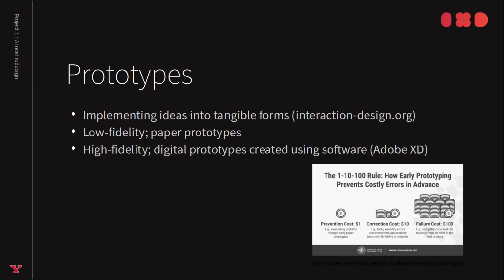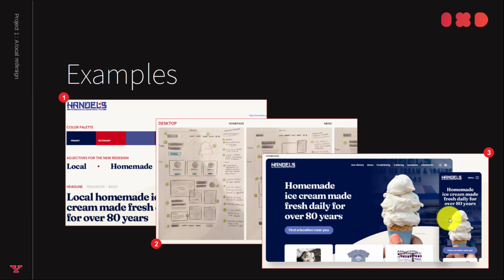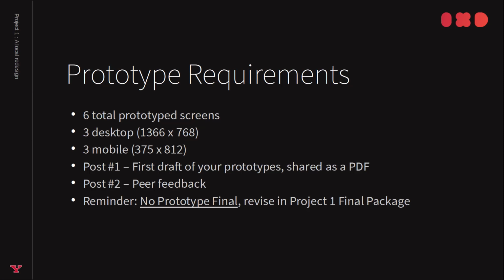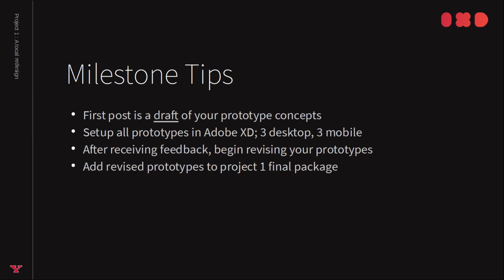ART 3759 - Project 1 / Milestone 3 / Prototypes - Overview